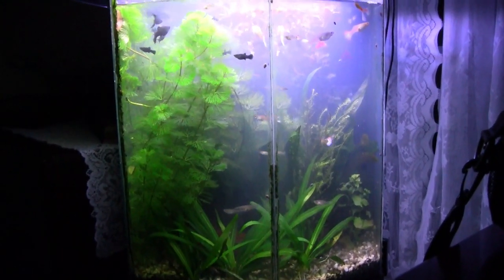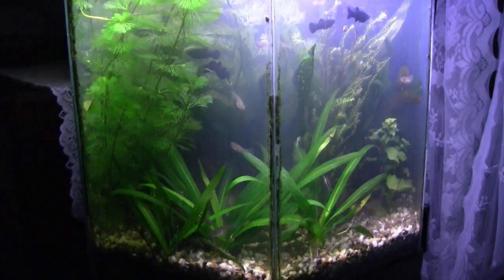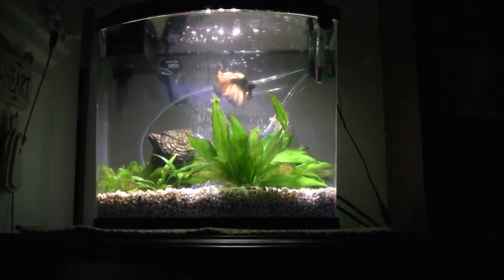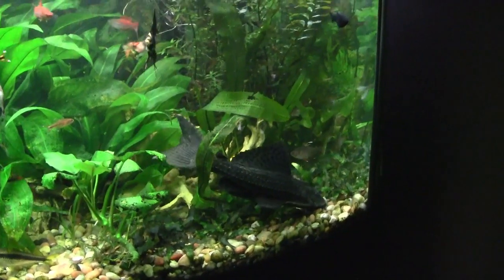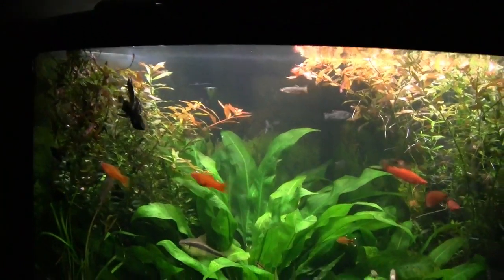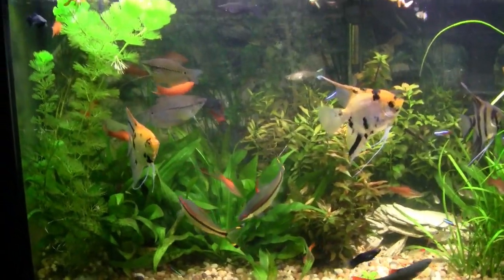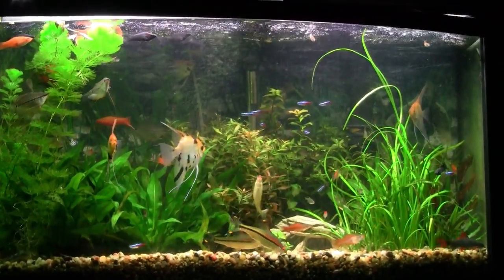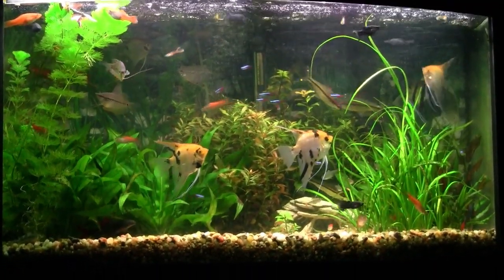Jim's fish room update "A Short Thanksgiving Visit" 11/21/2021